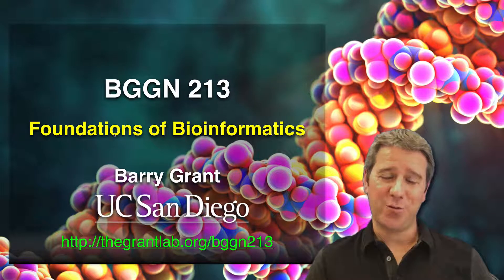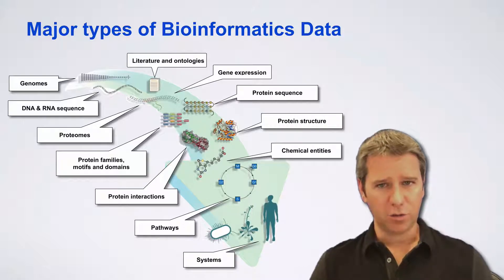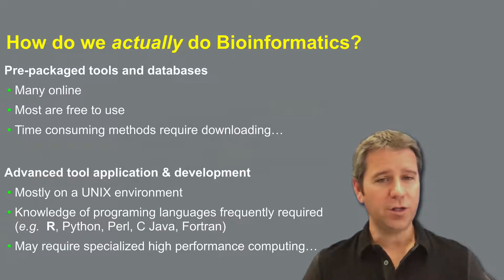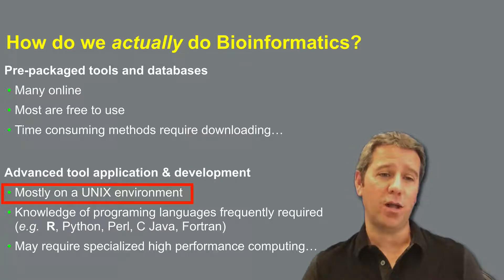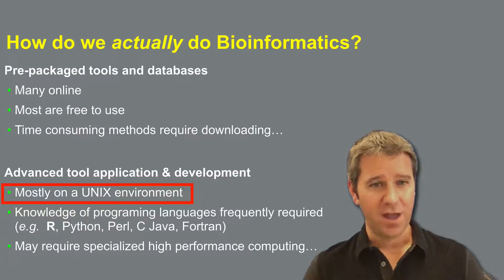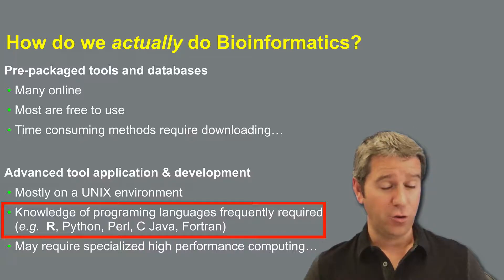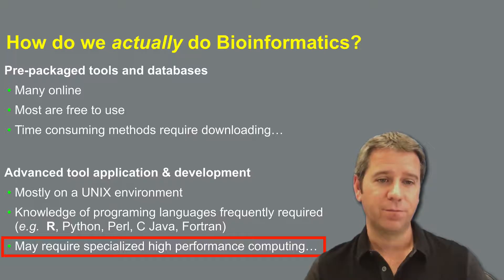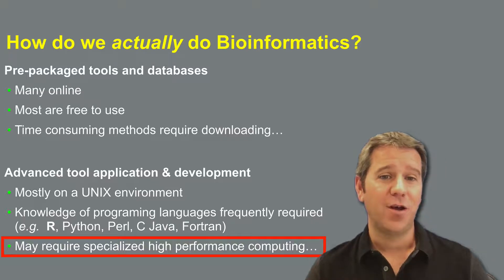How do we do Bioinformatics?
A description of the computational setup for “Foundations of Bioinformatics” (BGGN-213)